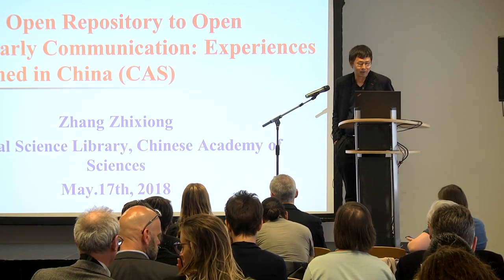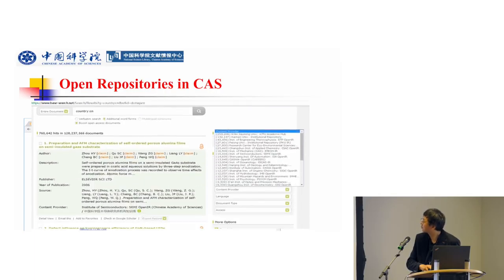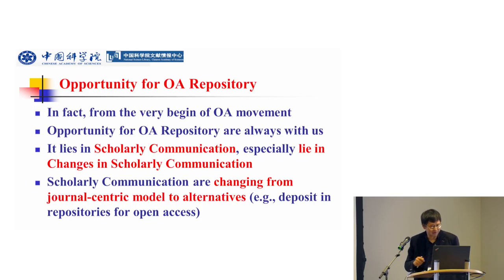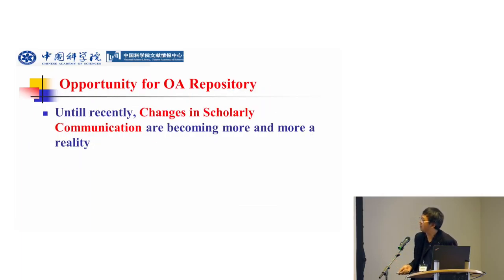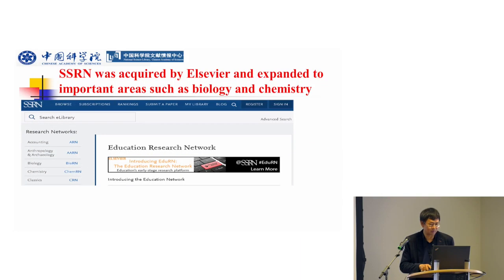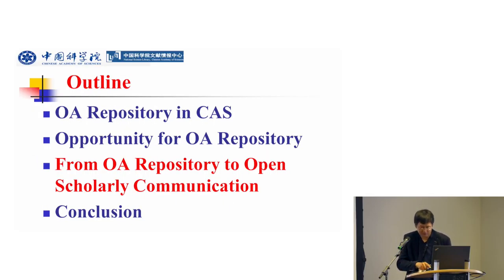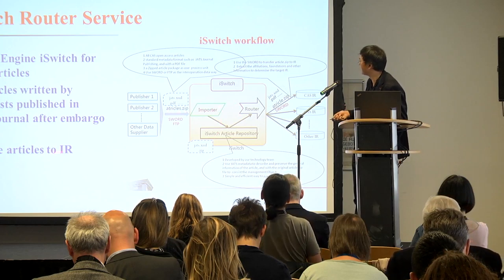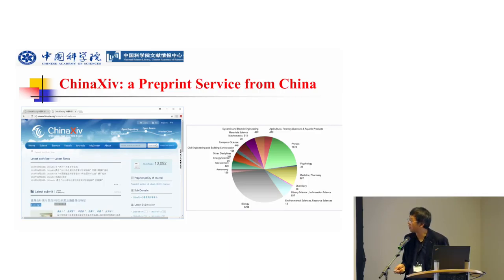COAR2018 Regional updates- China by Zhang Zhixiong